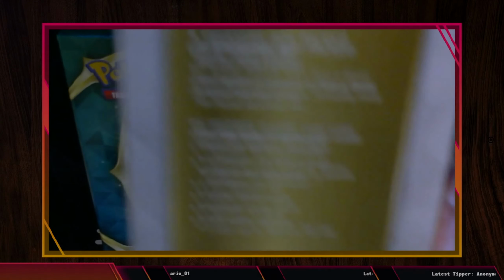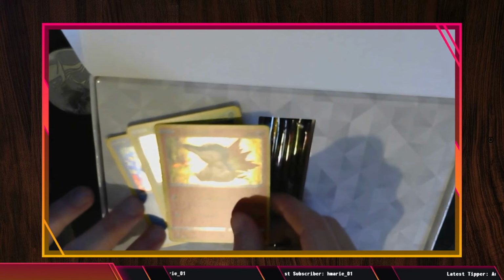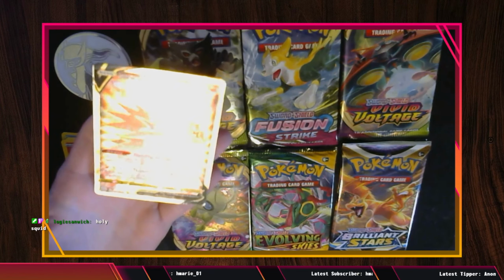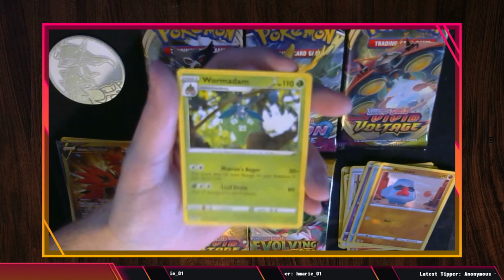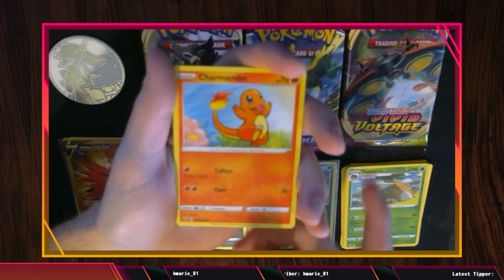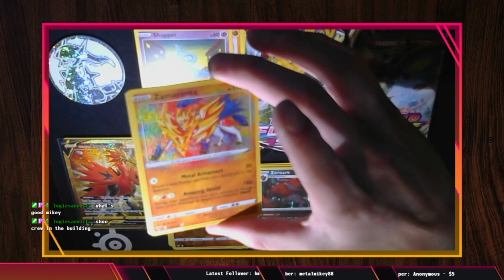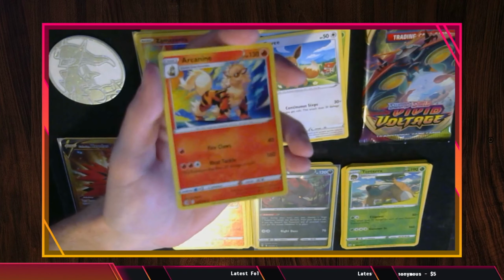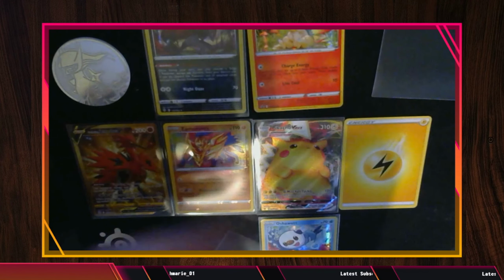Do we get anything of value in our Arceus Collector Box?!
catch more openings when they happen live!